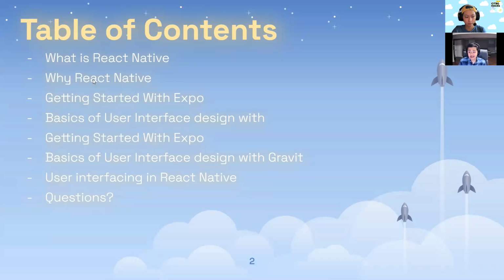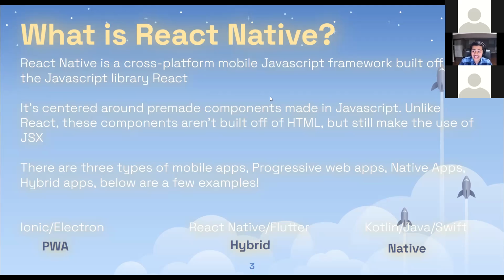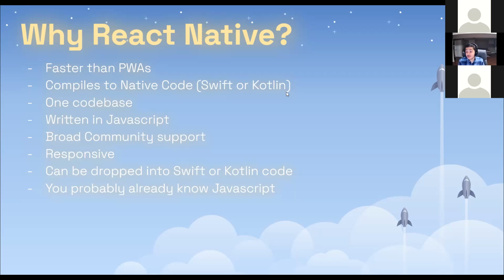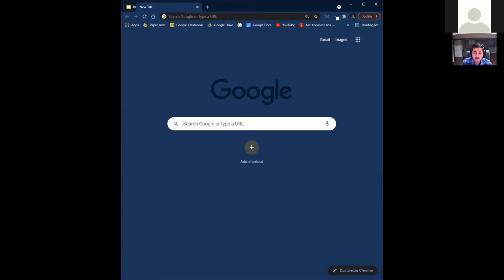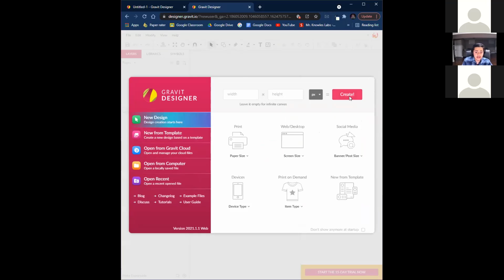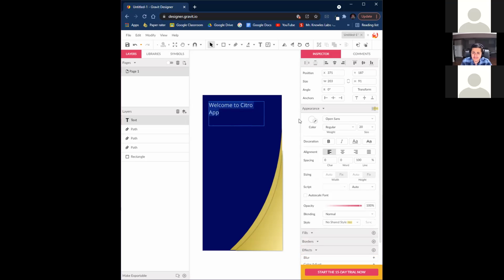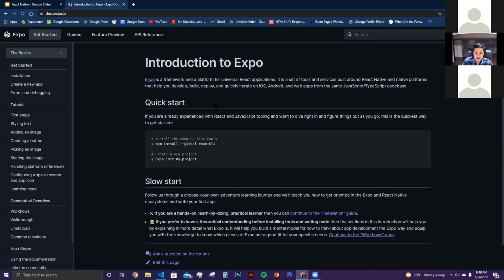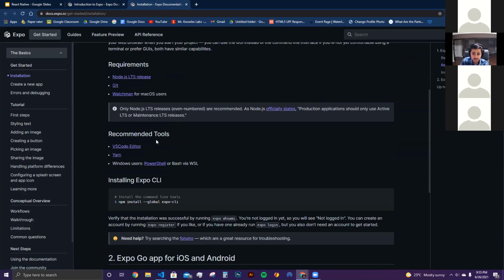React Native Workshop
Yuvraj Dwivedi will teach you the history of React Native, the steadily-growing mobile app framework, and walk you through some UI designing.